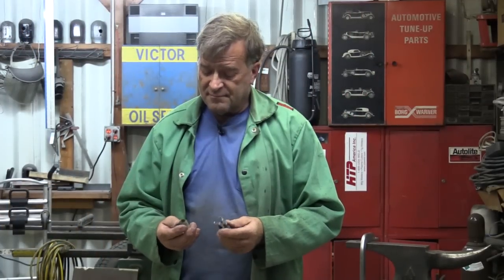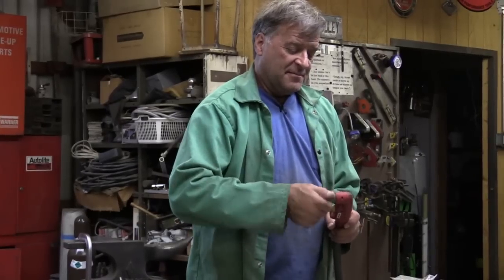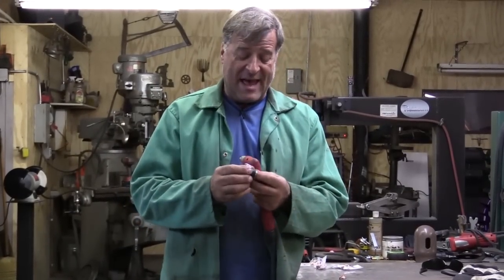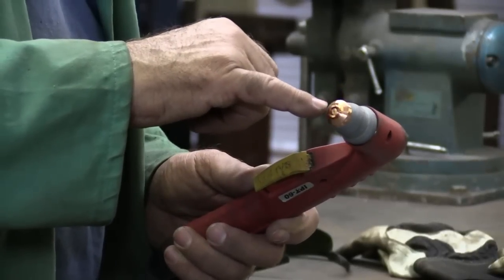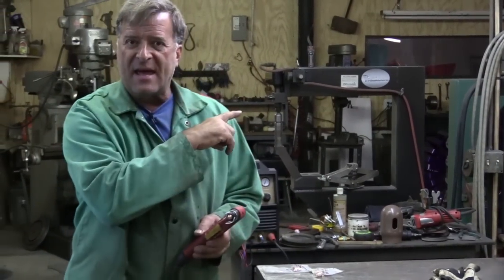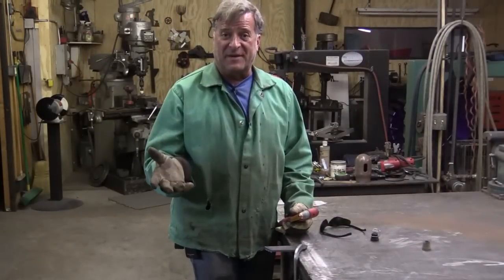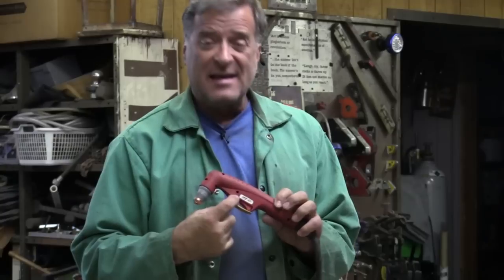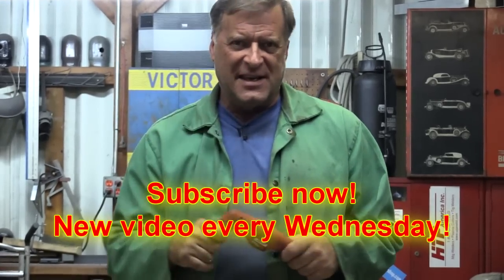How to Use Specialty Nozzles to Improve Plasma Cutting - Kevin Caron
- Artist Kevin Caron shows how nozzles that let you get right down onto the metal make plasma cutting easier ...

Kevin Caron is looking at the old cap, or nozzle, from his AHP AlphaCUT 60 plasma cutter. It screws on the end of the gun and holds everything together. After a while, the nozzles wear out, the tips wear out - they're right down in the flame getting hit by spatter and get all burned up and crispy. So he has some new ones .

One of the problems you run into with plasma cutters is that the tip is hot electrically. If you get right down on your metal and touch the metal while you're cutting, you short out the machine. Once, twice, three, four times: no problem. But if you have a habit of touching that tip to the metal, you're going to blow up something in the machine.

The standard tip is fine if you're freehanding or working in tight spaces and want to be able to see what you're doing. But if you shake a little or want to make a long cut, you can replace your regular cap, or nozzle, with one that has a drag guide on it. It screws right into place and lets you keep your distance, and you can see what you're doing.

There is also another option: a drag cup. The brass part is insulated from the tip, so it's cold electrically! It has relief cuts in it so sparks can escape. It allows you to go right down on your metal. It helps put more of the light and sparks under the metal rather than above.

It's time to make some sparks! Kevin Caron has the AHP AlphaCUT 60 running at 50 amps and 75 PSI air pressure. He has a piece of 1/4" steel set up.

He puts on his safety gear and cuts the steel using the cup with the drag guide, then cuts off another piece of metal with the drag cup. You can see that the cup makes a real difference, with the light and sparks directed downward, which is a safety feature for both the person cutting and anyone watching.

Where can you get them? George's Plasma Cutter Shop has them for any IPT 60 and PT 60 torches and is apparently going to have them for the IPT 80 torches, too, like on Everlast's big 80 amp plasma cutter, the Everlast PowerCUT 80. Mention you learned about it through Kevin, and George might just send you a little something extra.

Kevin Caron is ready to go back to work, so you have time and see his amazing sculptures and more how-to videos.

Well, you might want to wait one more moment to see Kevin Caron go X-rated .